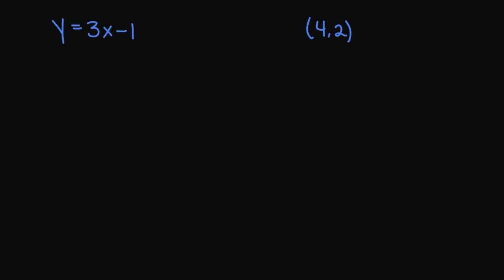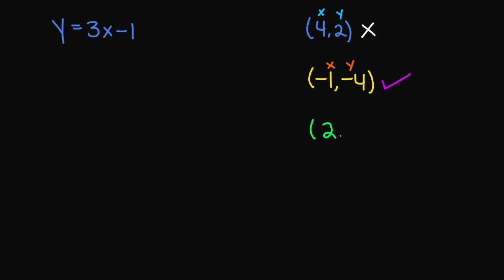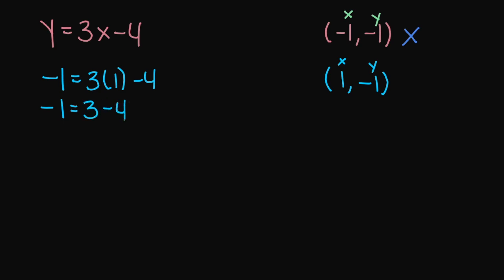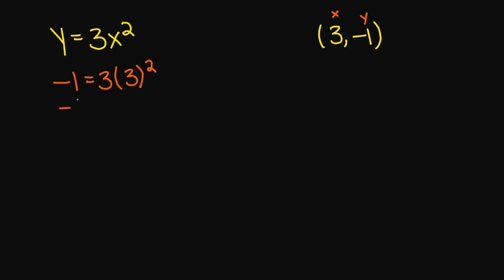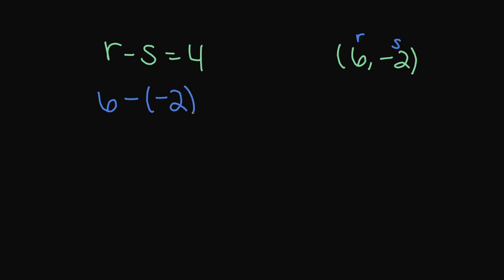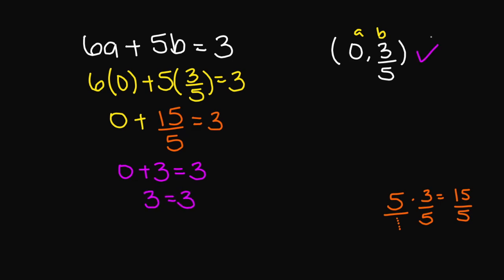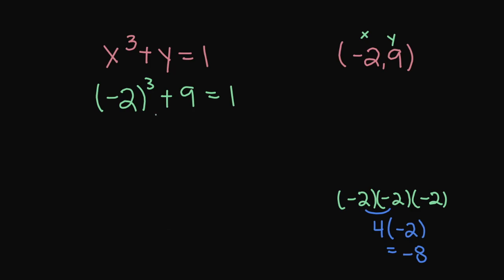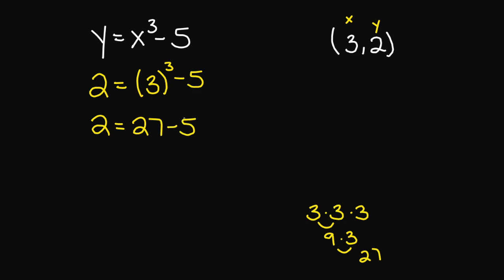Ordered Pairs and Equations | How to Determine if an Ordered Pair is a Solution to an Equation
Hello Everyone! Thank you for stopping by! In today's video we review ordered pairs and equations. We check to see if an ordered pair is a solution to an equation.

As of today:
🚫 No Instagram
🚫 No Twitter
🚫 No Facebook
🚫 No TikTok

🌼Glittcee™
Pronounced: Glitt-cee